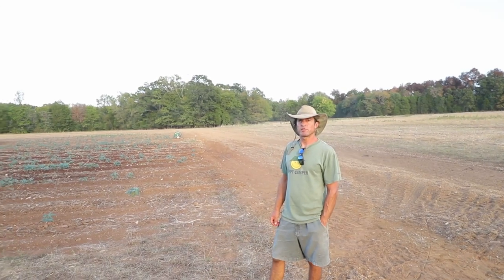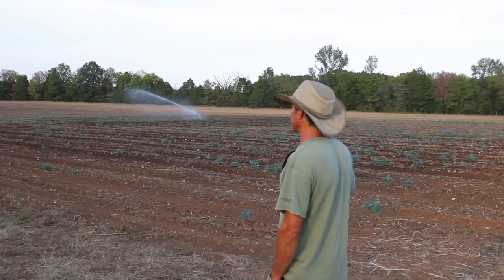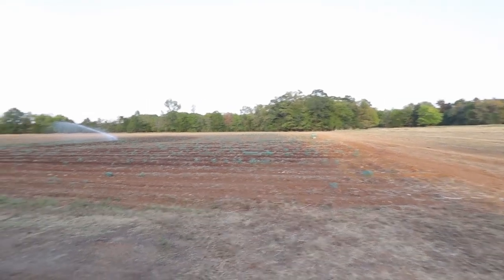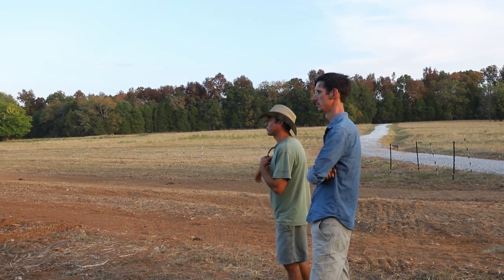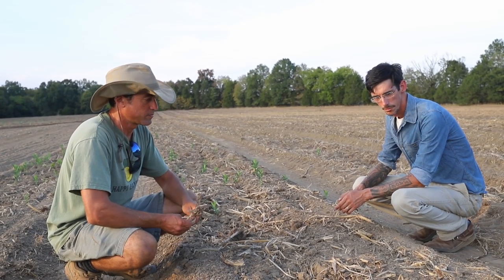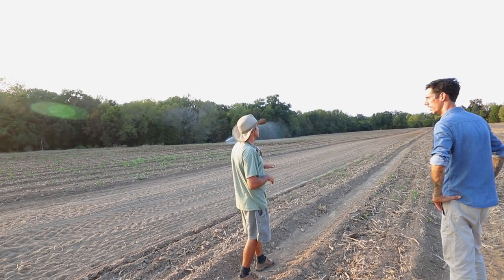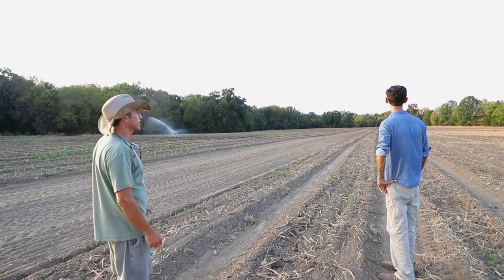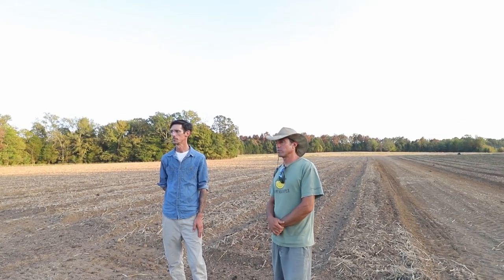New 8-Acre Field | Wild Hope Farm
Shawn Jadrnicek of Wild Hope Farm shares the details of their new 8 acre field they are prepping for 2020. He discusses cover cropping, drought issues, field layout, pitch, vegetative waterways and access roads.

Shawn's Book